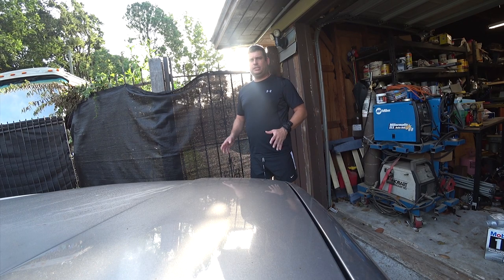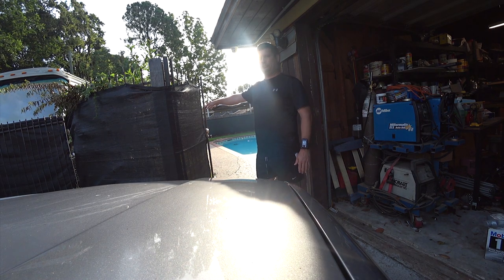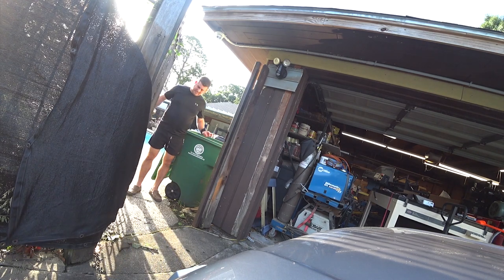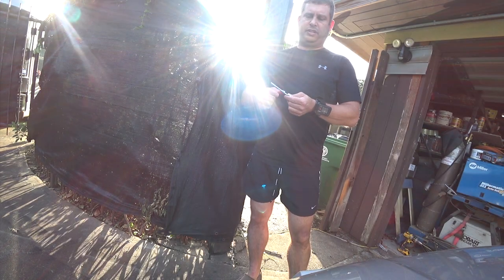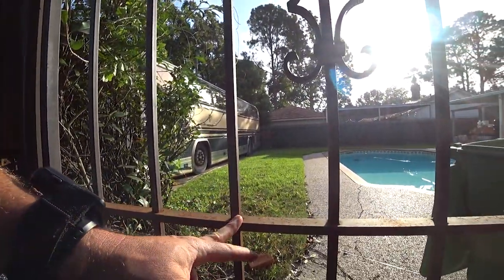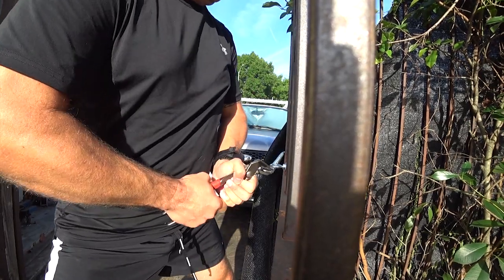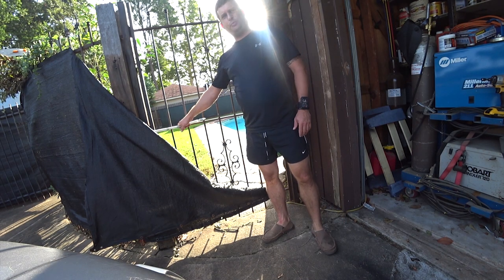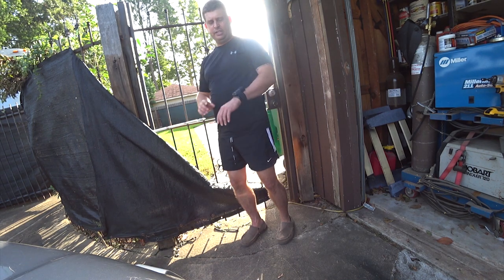Simple Gate or Door Closer with a Spring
In this video I explain how to use a spring and some simple hardware to make a gate closer for around $10.  This can also be used on doors.